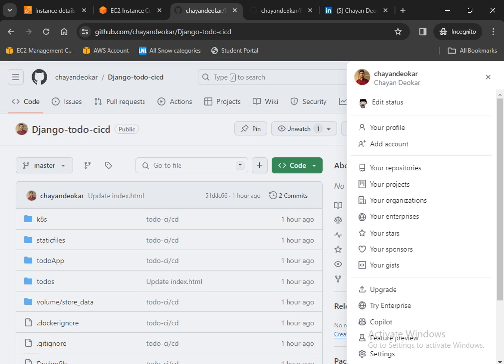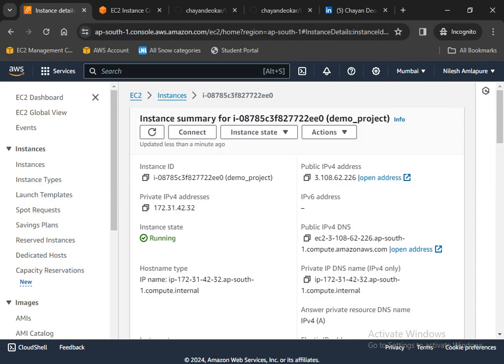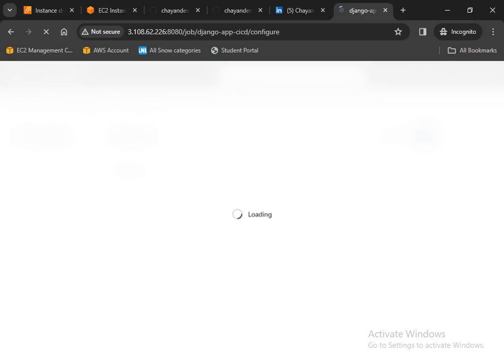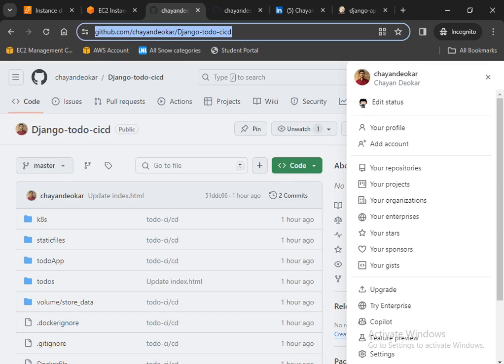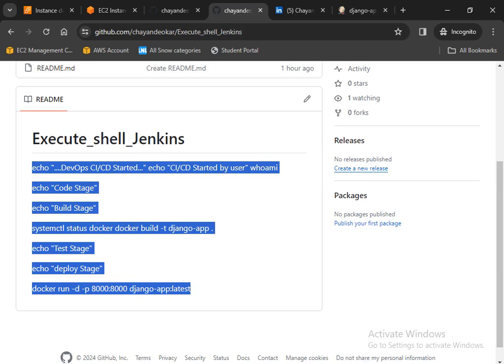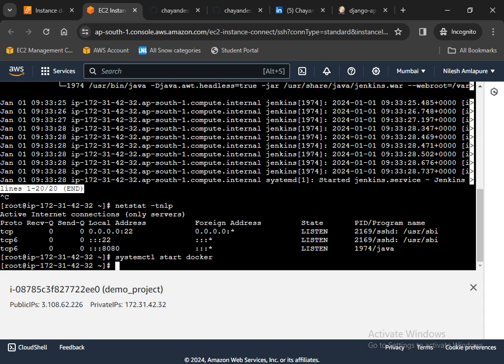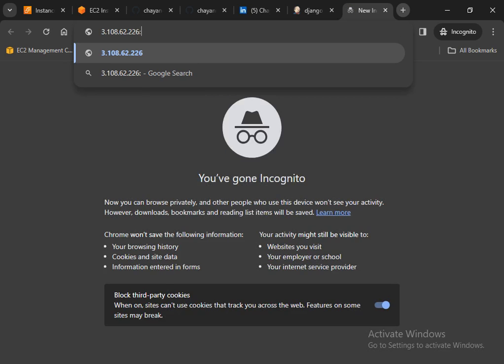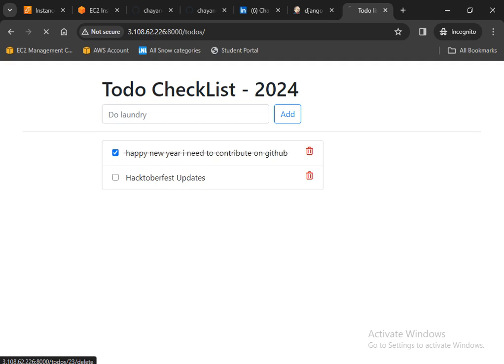How to Deploy Django-app on Aws Cloud / Jenkins Using CI/CD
Django-todo App
A simple todo app built with Django deploying on Jenkins

The Django-todo App is a simple to-do list application built using the Django web framework. It allows users to create and manage their own to-do lists, with features such as email notifications, task prioritization, and the ability to group tasks into projects. The app is designed to be easy to use and customize, with a clean and intuitive interface and built-in security measures.

The app is deployed on Jenkins, which is an open-source automation server that helps automate parts of the software development process. Jenkins provides hundreds of plugins to support building, deploying, and automating any project.